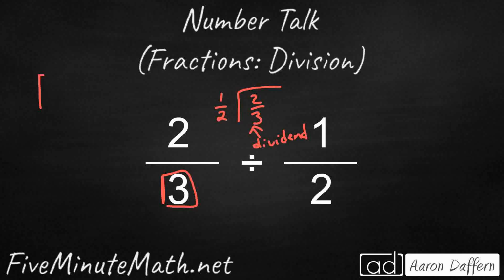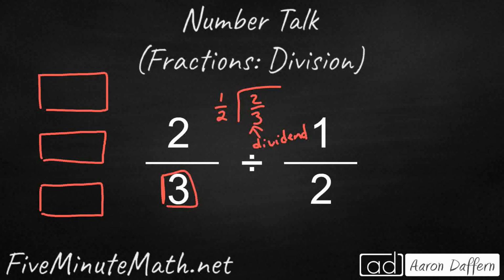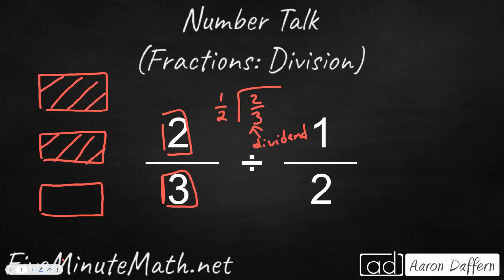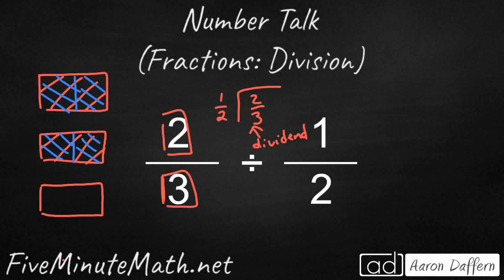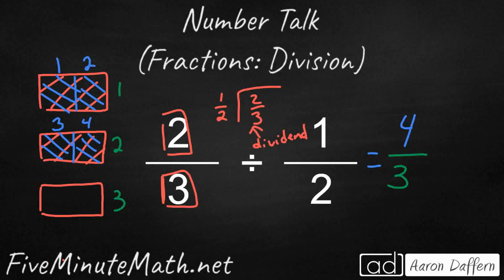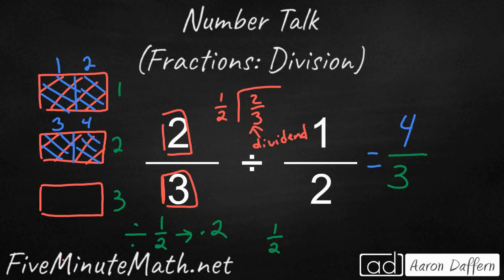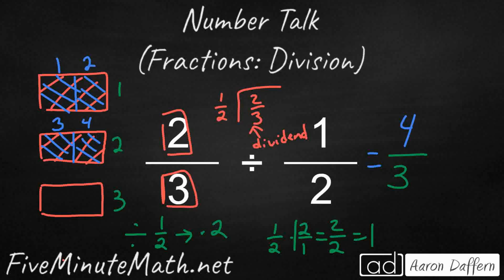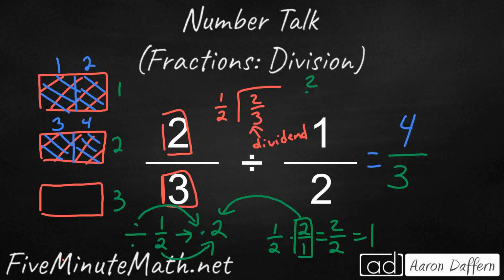Fractions: Division (#4)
Use number sense and mental math to to divide a fraction and a whole number or two fractions.